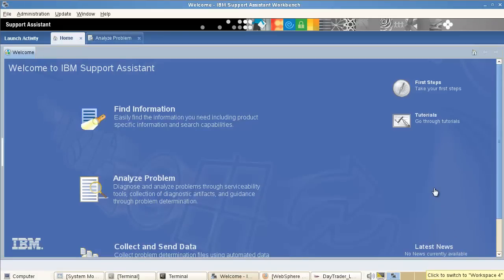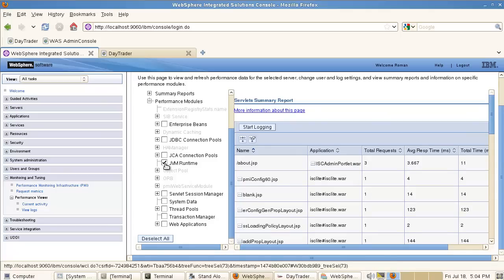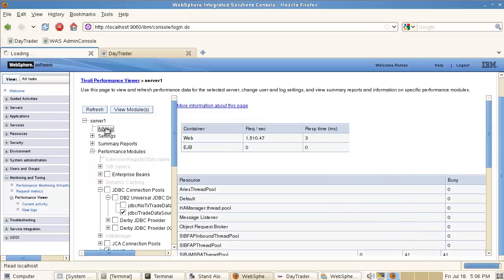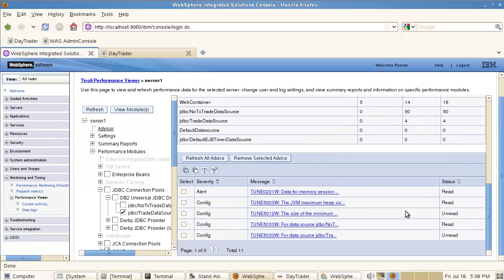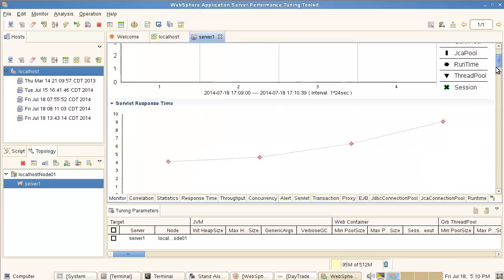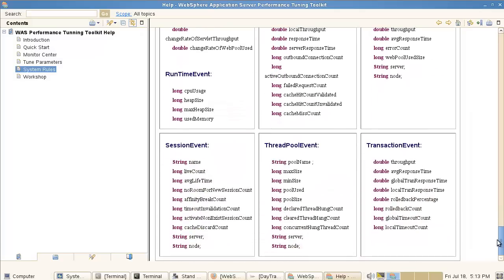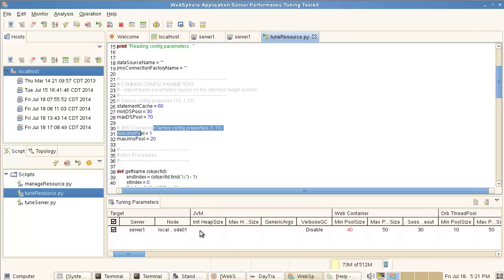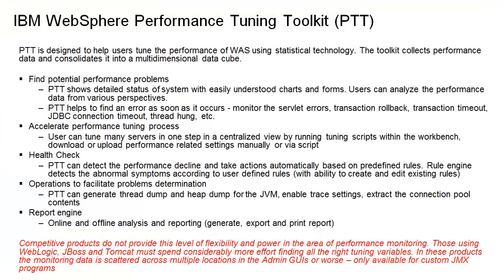IBM WebSphere Performance Tuning Toolkit (PTT)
IBM WebSphere Performance Tuning Toolkit (PTT) is designed to help users tune the performance of WAS using statistical technology. The toolkit collects performance data and consolidates it into a multidimensional data cube.

- Find potential performance problems
PTT shows detailed status of system with easily understood charts and forms. Users can analyze the performance data from various perspectives.
PTT helps to find an error as soon as it occurs - monitor the servlet errors, transaction rollback, transaction timeout, JDBC connection timeout, thread hung, etc.

- Accelerate performance tuning process
User can tune many servers in one step in a centralized view by running tuning scripts within the workbench, download or upload performance related settings manually or via script

- Health Check
PTT can detect the performance decline and take actions automatically based on predefined rules. Rule engine detects the abnormal symptoms according to user defined rules (with ability to create and edit existing rules)

- Operations to facilitate problems determination
PTT can generate thread dump and heap dump for the JVM, enable trace settings, extract the connection pool contents

- Report engine
Online and offline analysis and reporting (generate, export and print report)

Competitive products do not provide this level of flexibility and power in the area of performance monitoring. Those using WebLogic, JBoss and Tomcat must spend considerably more effort finding all the right tuning variables. In these products the monitoring data is scattered across multiple locations in the Admin GUIs or worse – only available for custom JMX programs